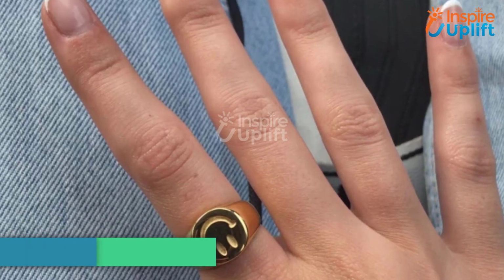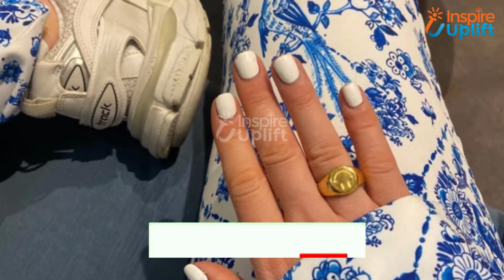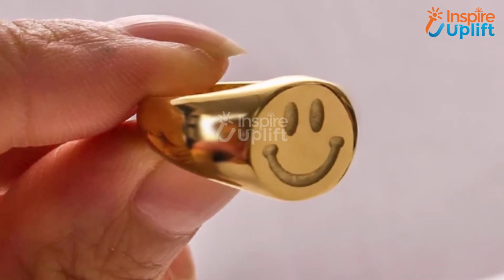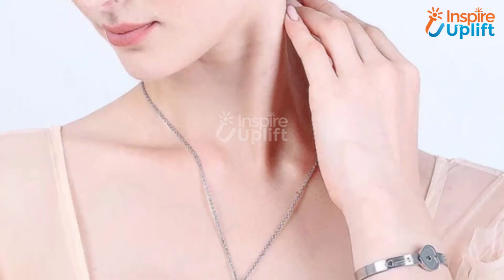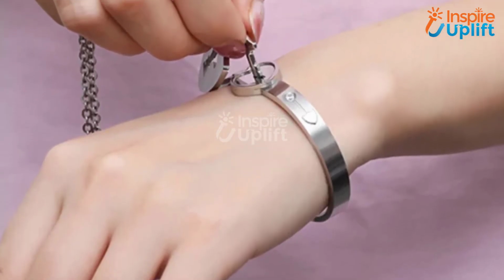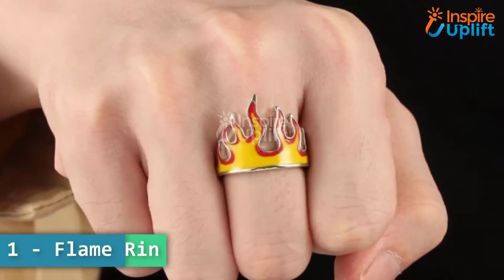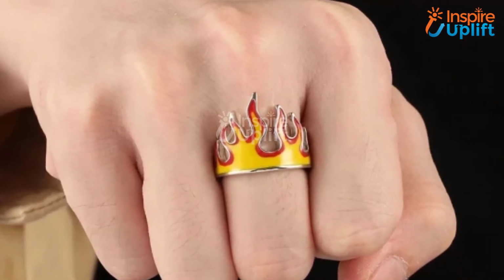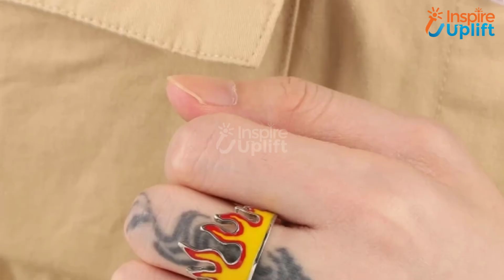5 Stylish Jewelry Collections To Make Yourself Look Modish | Inspire Uplift Trending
These are the most stylish jewelry collections you can ever have to let others know how fashion-savvy you are: